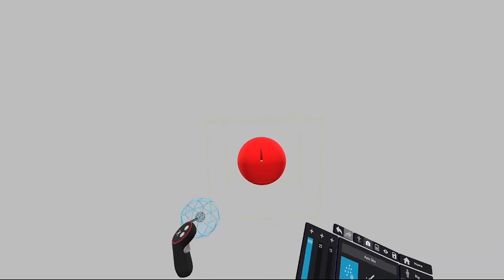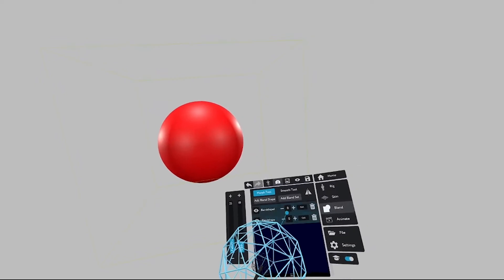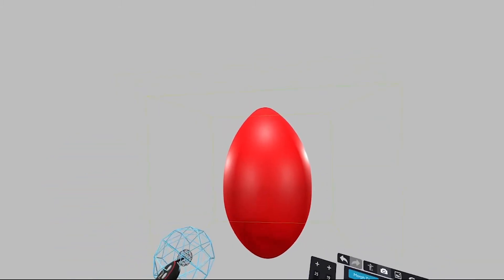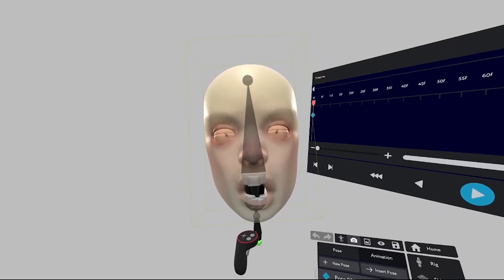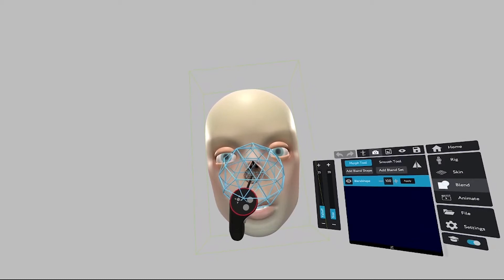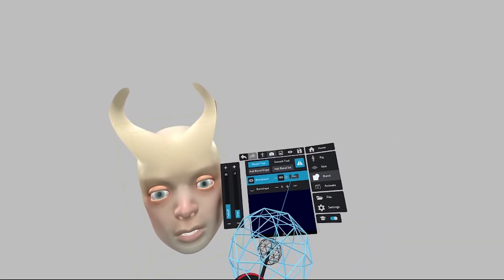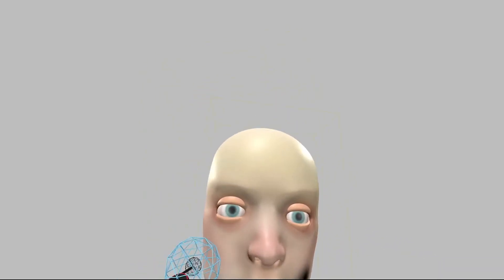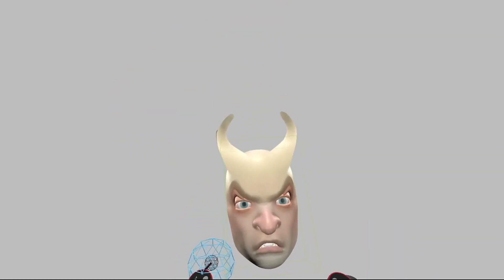Creating Facial Blend Shapes in Masterpiece Motion